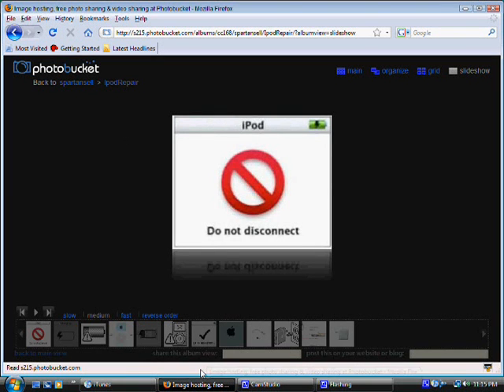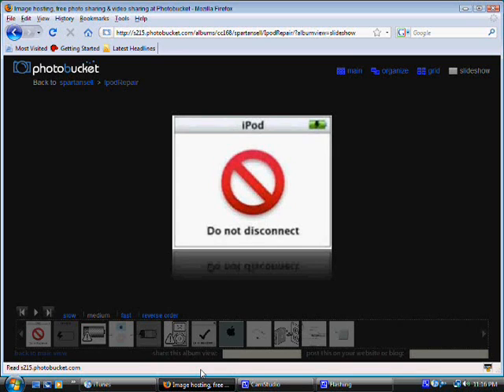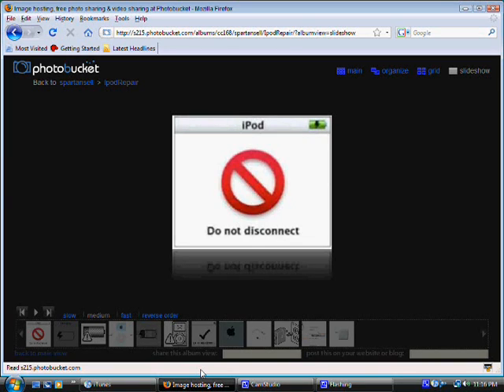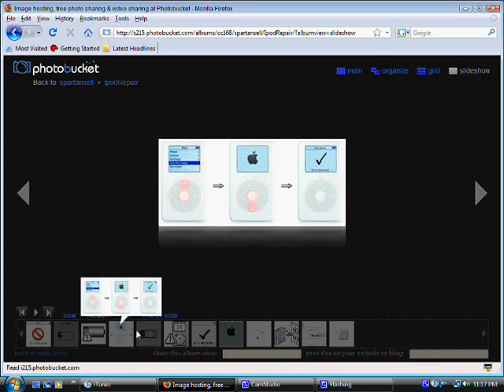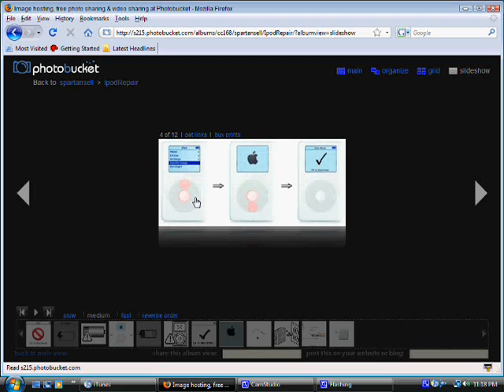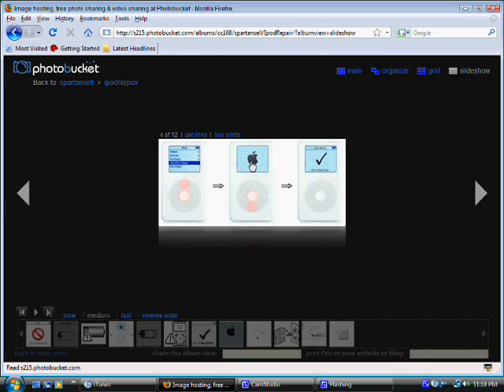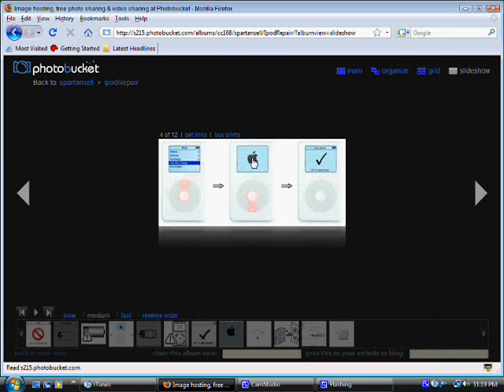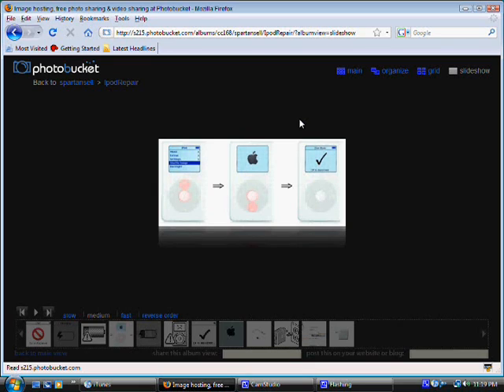How to remove a Do not disconnect screen and fix a frozen ipod from your itunes and computer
Part 6 on apple ipod repair tutorials How to remove a "Do not disconnect" icon and fix a frozen ipod from your itunes and computer.